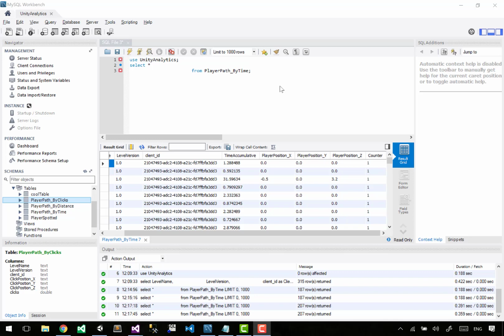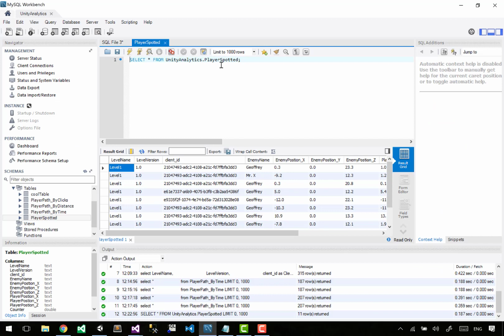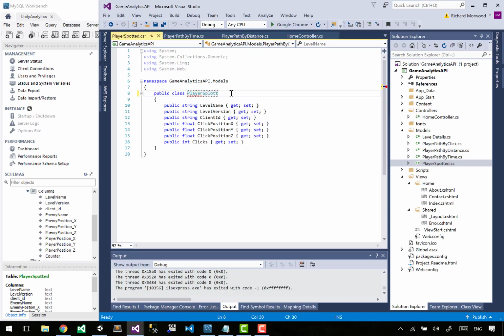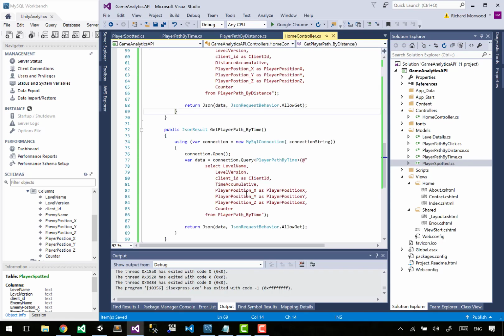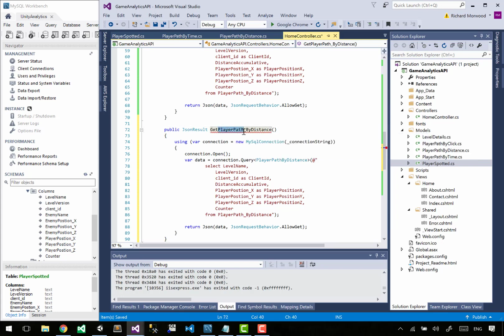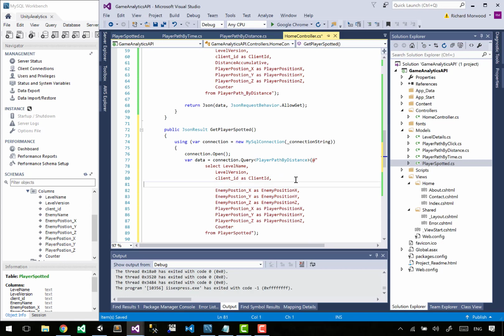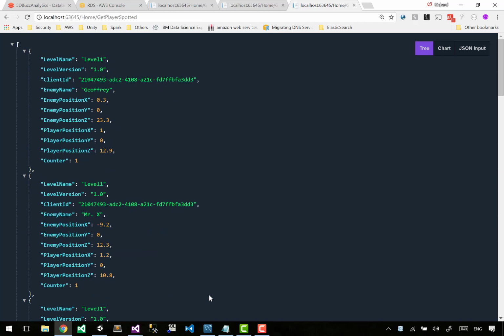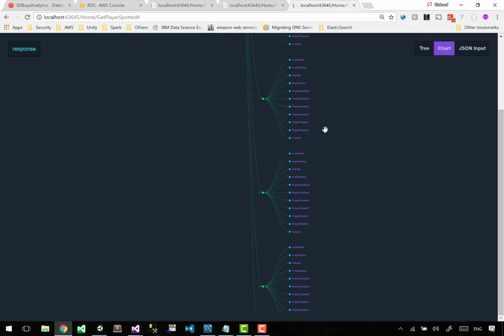🔴 WebAPI: Player Spotted • Hosting an API on AWS • AWS Mobile Analytics • Analytics Unity • (Pt. 55)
Learn Game Creation: Tracking Analytics with Unity - Hosting an API on AWS - WebAPI: Player Spotted.

Let's get the last API call setup to see where players are getting spotted by enemies.

In this section, we'll cover MVC.NET, SQL, EC2 servers, and WebAPI...